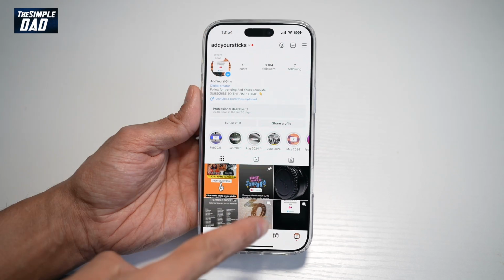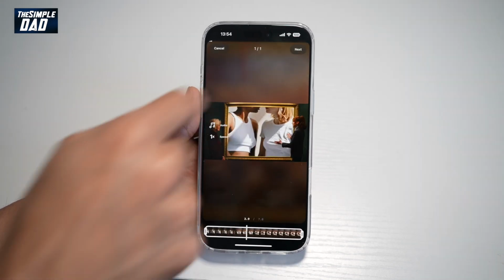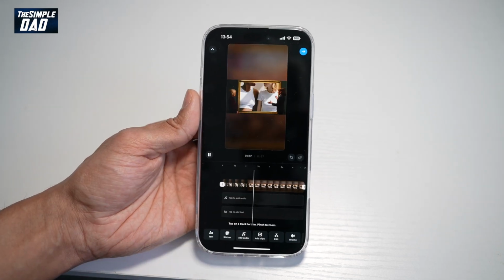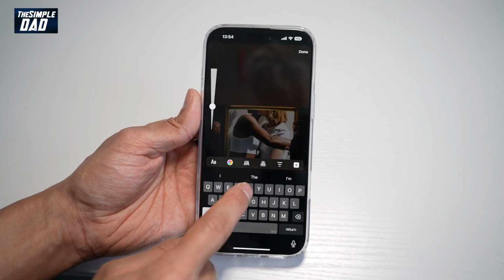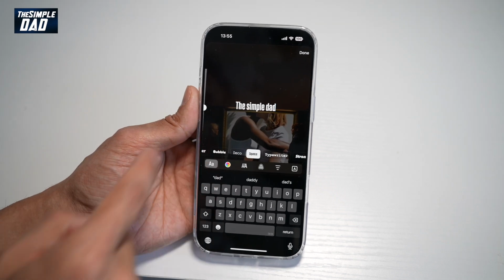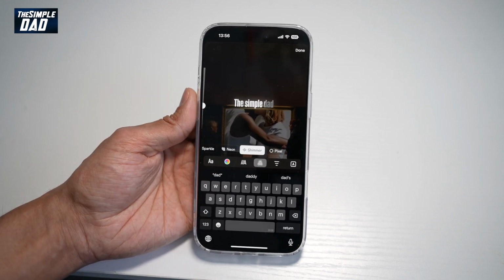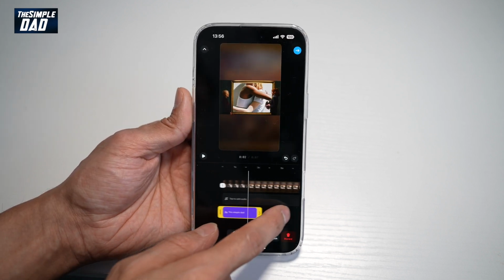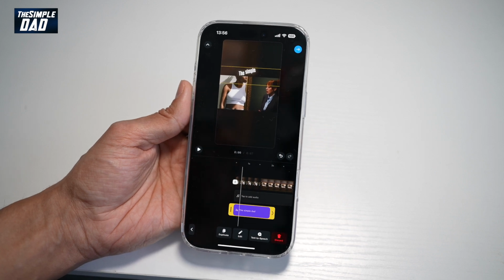How to Animate Your Text on Reels Editing on Instagram 2025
00:00 Intro
00:10 Like or no Like
00:20 How to Animate Your Text on Reels Editing on Instagram